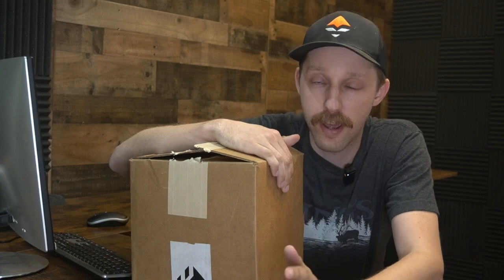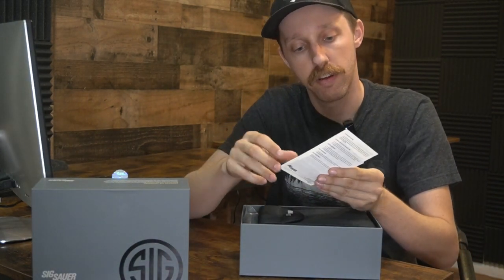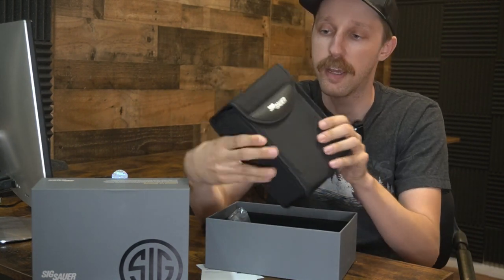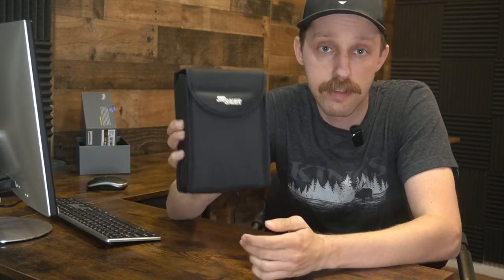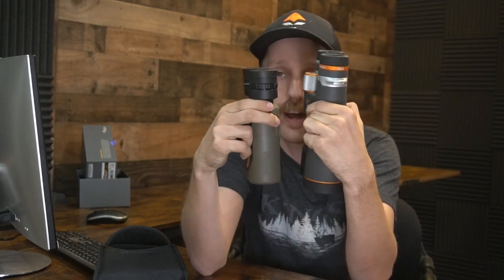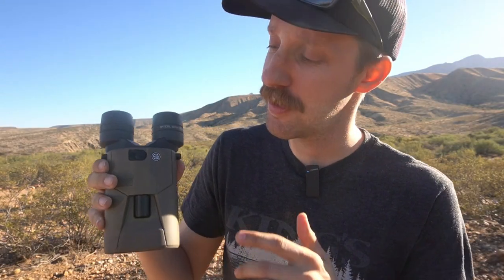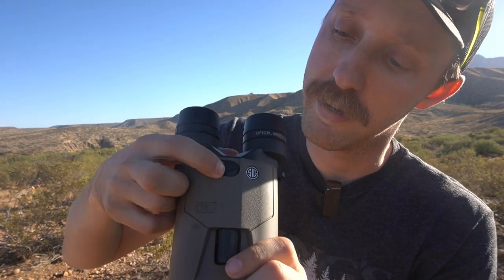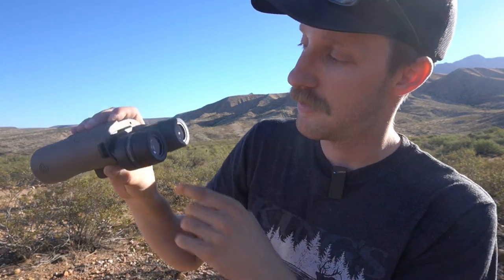Is This the Future of Hunting Binoculars? Sig Zulu6 16x42 Review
I finally got my hands on the Sig Zulu6 16x42 binos so let's take them out of the box and try them out. These are my first impressions and initial review of the sig zulu6 image-stabilized binos, and I can't wait to use them extensively on some hunts.

Join the community and gear up for your next adventure

00:00 Introduction
00:31 Unboxing
01:02 Comparison to 15's
01:40 Different Modes
02:07 Stabilization in Action
03:08 Switching Modes
04:03 Durability
04:32 Ergonomics and Controls
04:56 Optical Quality?

My Other Hunting Gear:

Bino Adapter
Spotting Scope
Best Hunting Pants Ever
Skinning Knife
15X Binos
Trekking Poles
Snake Gaiters